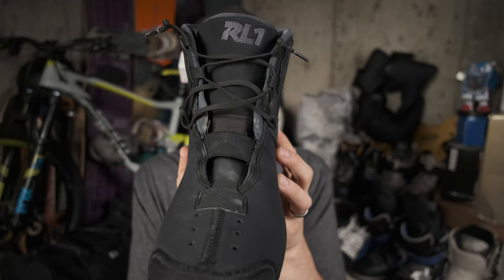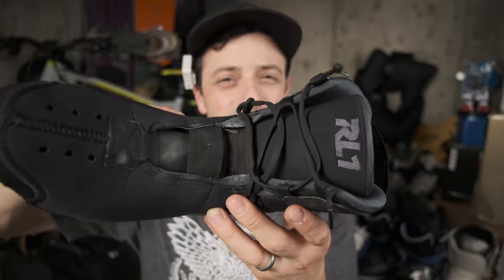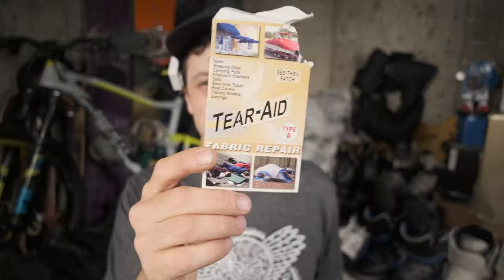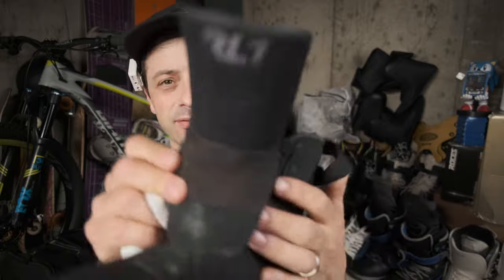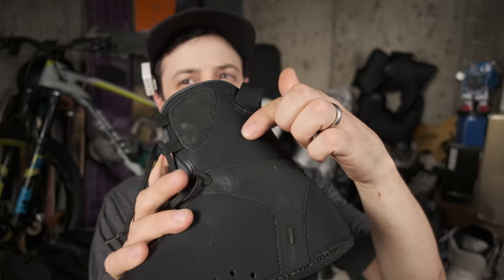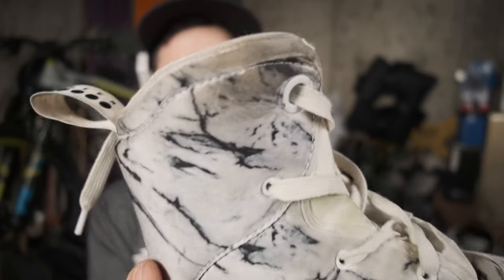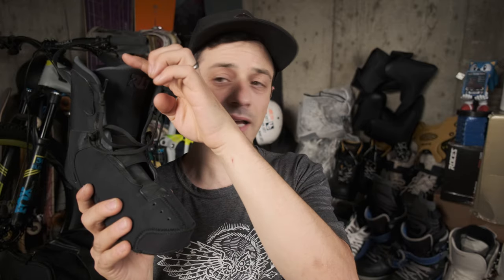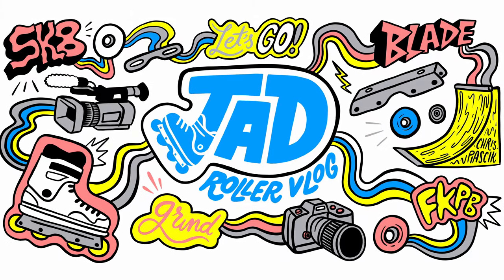Roces RL1 Ripping Fix JadRollerVlog Rollerblading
Lately I have been rocking the Roces RL1 liner in my THEM 909 blades. I love this liner and I truly appreciate the Research and development that went into making it. Sadly a fellow roller balder who also rides the Roces RL1 in his THEM 909s reached out to me and asked me if my tongue was ripping about half way up. He had only had his liners for 2 months like me and his tongue was tearing bad. Sure enough, one week later, my liner started to tear on the same seam. I tried glue and hand stitching with some heavier thread. Didn't work.

Then I tried Tear Aid Type A
Tear aid is a quick and strong fix for tears in flexy heavy duty material.
It seamed to bond really well to the liners materials. However, it didn't look very pretty despite being clear. So then I used this stuff over the tear aid - Azobur Nylon Repair Patches 3X60 inch Nylon Self Adhesive Waterproof First Aid Repair
It bonded really well to the tear aid and looked a lot better then the tear aid by itself. I would have only used the Azobur tape accept it didn't want to bond to the material on the liner. But it did like the tear aid and the 2 seamed to make a great team. I'll keep everyone posted to see how it holds up over time.

Hopeful you don't have this issue with your Roces RL1 Liner. But if you do, I hope this video finds its way to you and helps fix the rip. If you find something better and easier to use please let me know.

I know I am no where near close to being a pro sponsored rollerblader and that's not my goal anyway. But in this video I have some thoughts on some good improvements to make this liner more durable on the second version. Hint hint if you listening Roces. RL2???